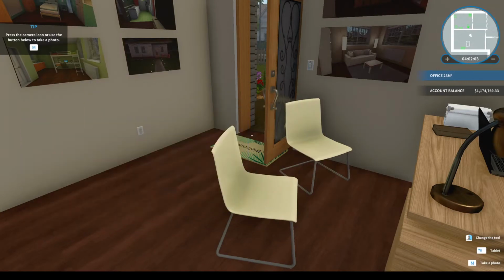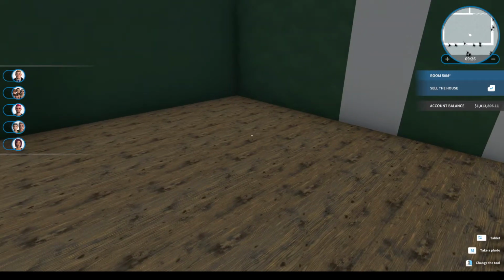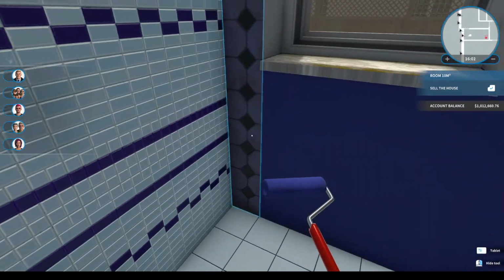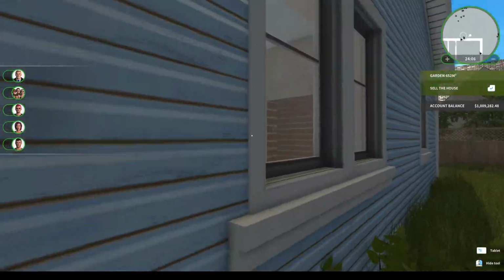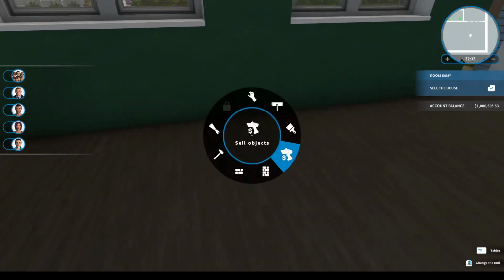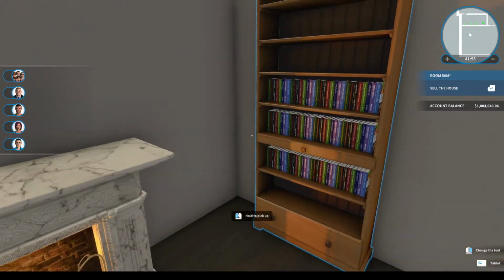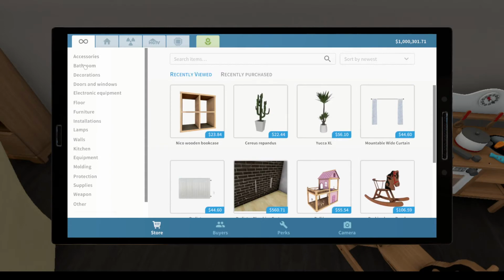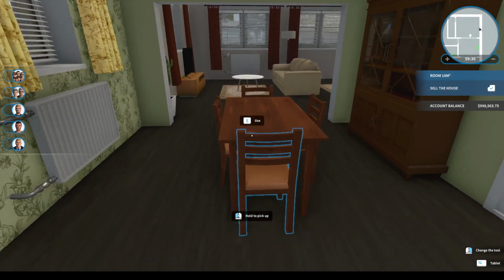Let's Play House Flipper - Episode 36: The Not-so-quick flip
This episode continues our play-through of the 2018 game House Flipper. It is a fun and relaxing game about buying beat-up or damaged homes, fixing them up, and selling them for fun and profit.